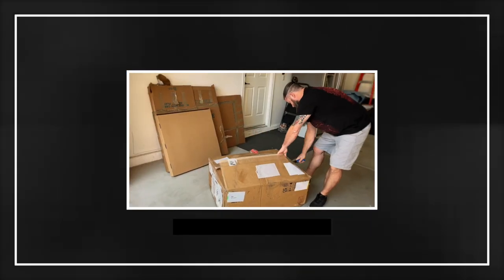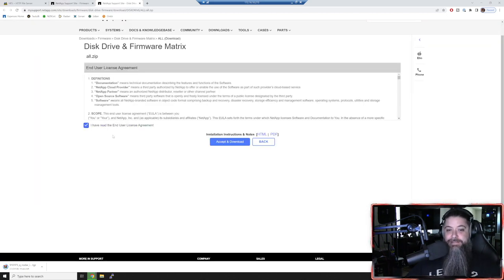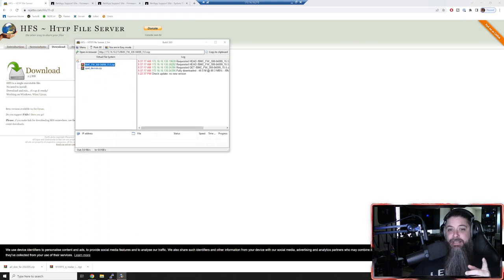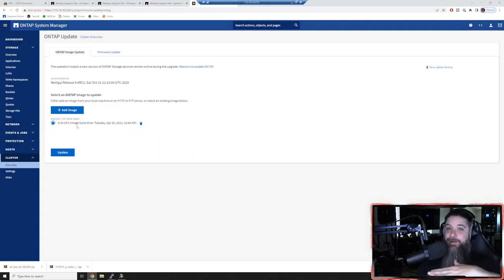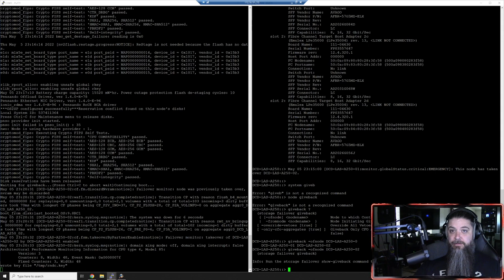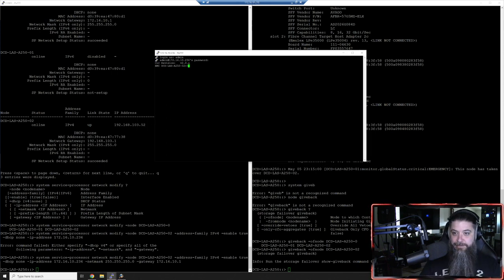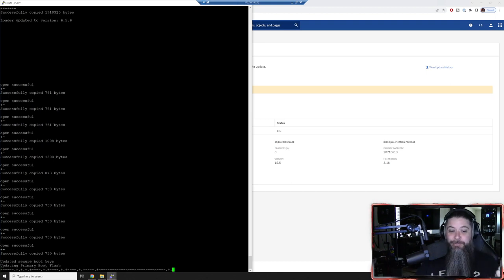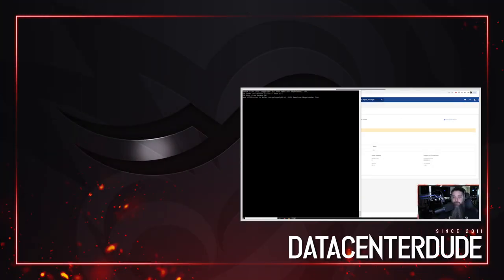How to Update ALL NetApp Firmware | COMPLETE Walkthrough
Now that we've got the shiny new system cabled and in the rack, it's time to update all of the firmware and set up the BMC/Service Processor for remote management!  This is a long and thorough video, so use the chapter markers to jump around if you're looking for a specific task!

0:00 Intro & Overview
2:22 NetApp Support Site & Downloads
8:20 Connecting to the Console
9:45 Reviewing Current System State
11:01 HFS HTTP File Server
11:43 Maintenance Menu Overview
12:30 Booting into ONTAP
13:05 Why BMC/SP?
14:15 Updating System Processor
16:23 Uploading with System Manager
18:00 Autoupdate of BMC/SP
24:54 Configure BMC/SP Network
27:44 SSH into Service Processor
30:10 Updating BIOS Service Image
34:38 Recap
36:24 EASTER EGG!
38:00 Outro & Final Thoughts